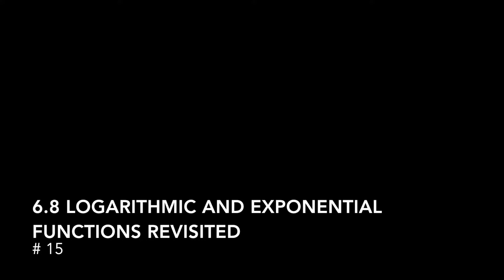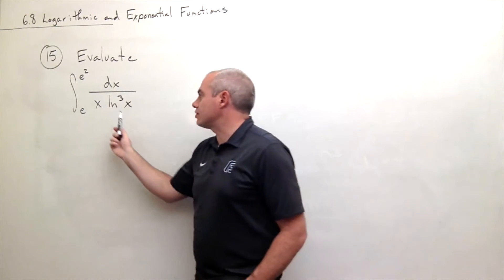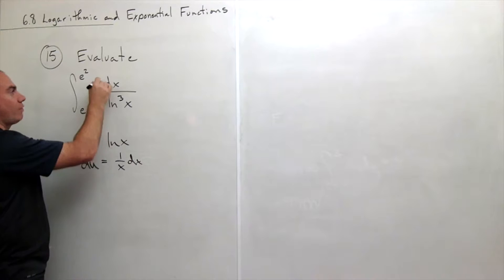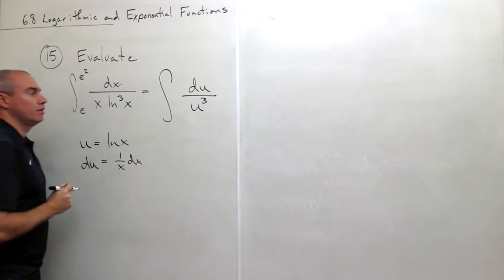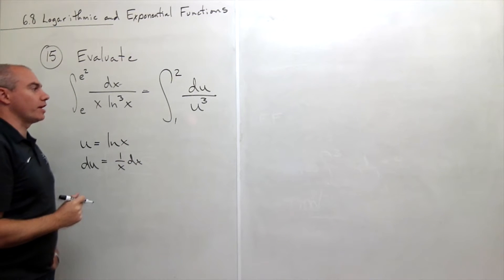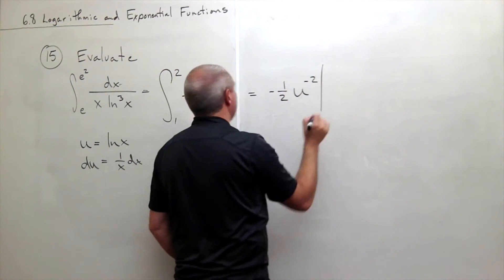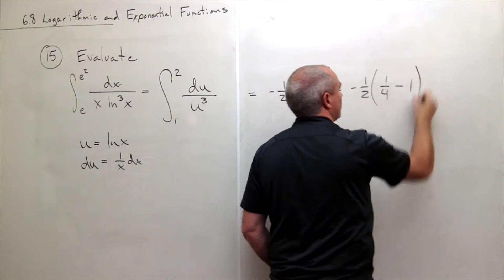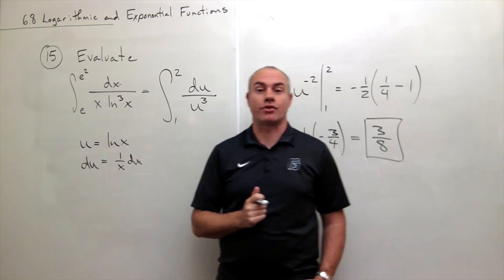Logarithmic and Exponential Functions, Example 2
Learn about differentiation and integration of logarithmic and exponential functions in Calculus 2.

6.8 Logarithmic and Exponential Functions Revisited # 15, page 480